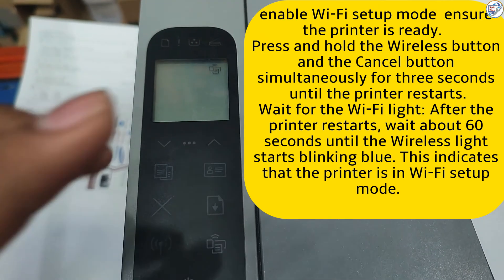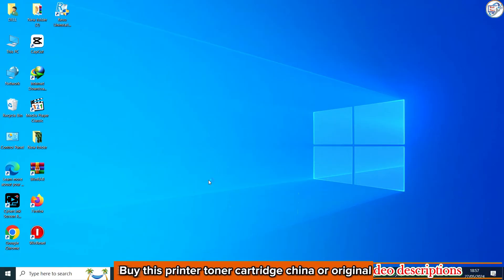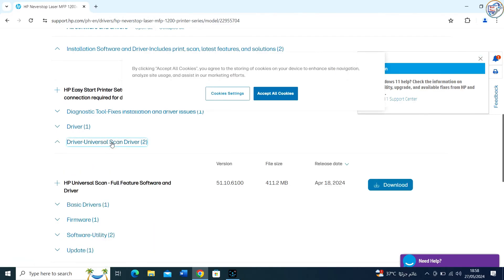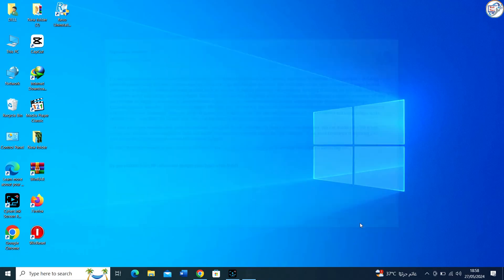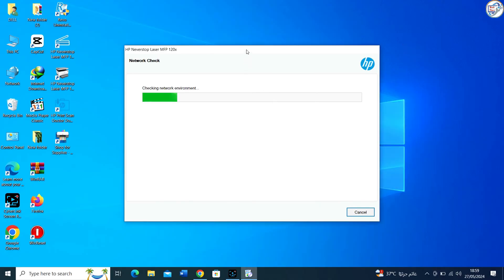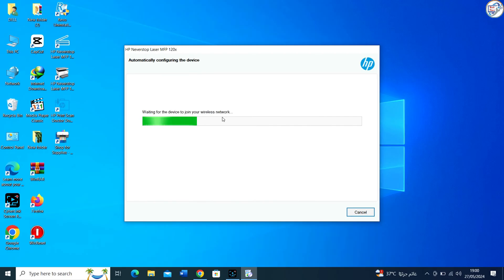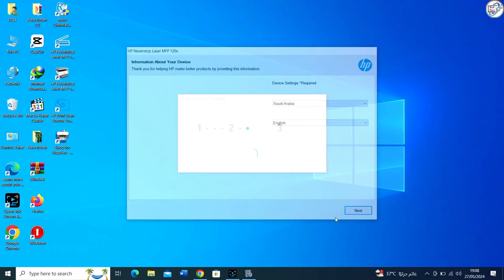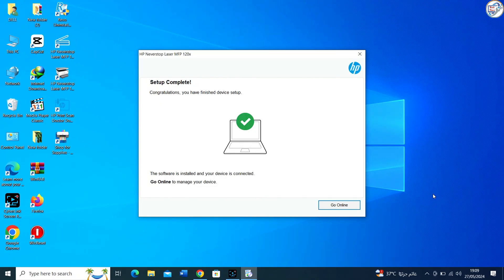How to connect Wifi on Hp neverstop laser mfp 1200w printer with windows.hp neverstop wireless setup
How to Connect HP NeverStop Laser MFP 1200w to Wi-Fi on Windows (Easy Tutorial)
HP NeverStop Laser MFP 1200w Wi-Fi Setup Guide for Windows
Simple Steps: Connect HP NeverStop Laser MFP 1200w to Your Wi-Fi Network
HP NeverStop Laser MFP 1200w Wireless Setup Tutorial for Windows (No More Hassle)
Connect Your HP NeverStop Laser MFP 1200w to Wi-Fi in Minutes
Easy Guide: HP NeverStop Laser MFP 1200w Wi-Fi Connection
HP NeverStop Laser MFP 1200w Wireless Setup: A Step-by-Step Guide
How to Connect HP NeverStop Laser MFP 1200w to Wi-Fi (Windows 10, 11)
HP NeverStop Laser MFP 1200w Wi-Fi Connection Tutorial
Quick and Easy: Connect HP NeverStop Laser MFP 1200w to Your Wireless Network

 In this video, you will learn how to easily connect your HP Neverstop Laser MFP 1200w printer to your WiFi network on a Windows computer. Follow the instructions and tips provided in the video to ensure a successful setup process. Say goodbye to tangled cables and enjoy the convenience of wireless printing with your HP Neverstop printer. Let's get started!